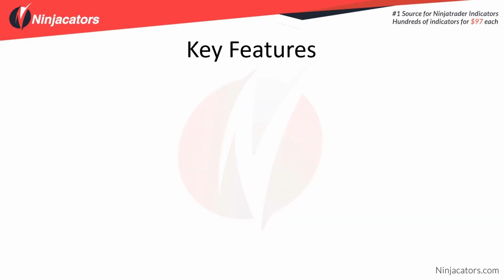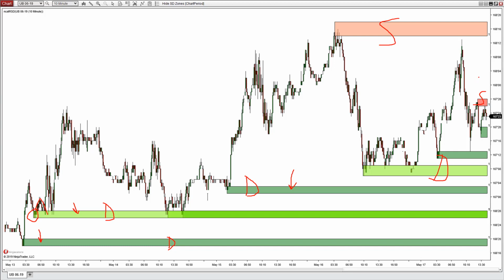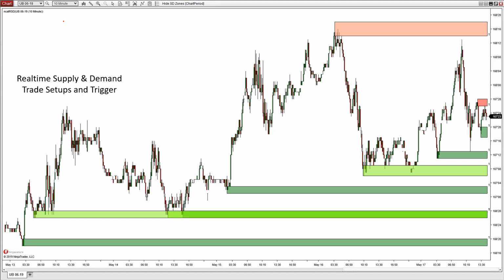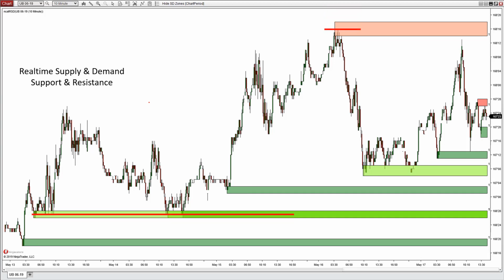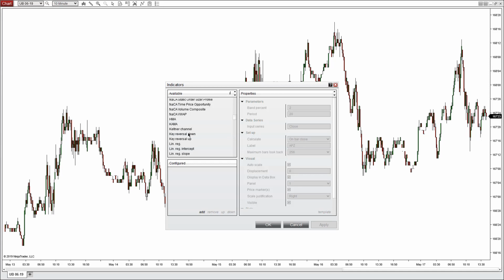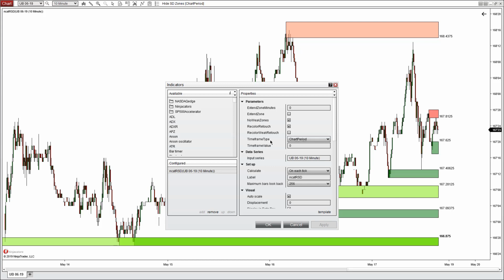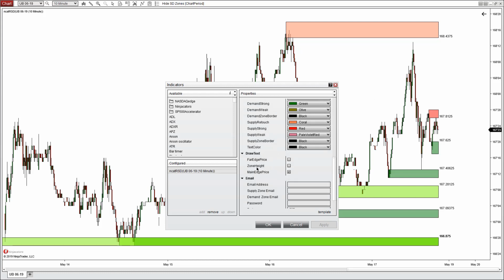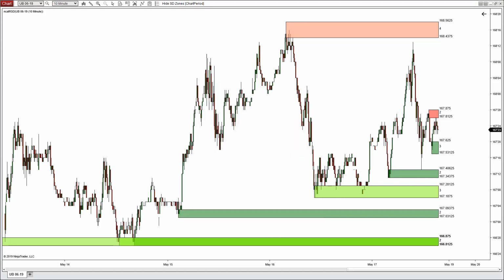Realtime Supply and Demand UB